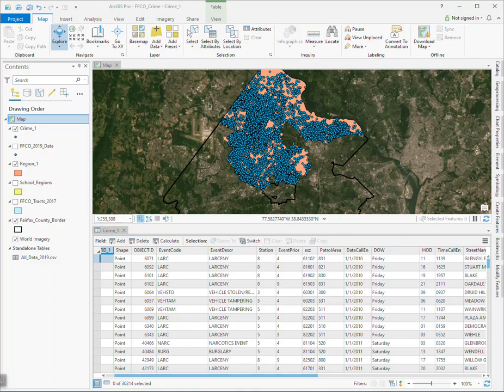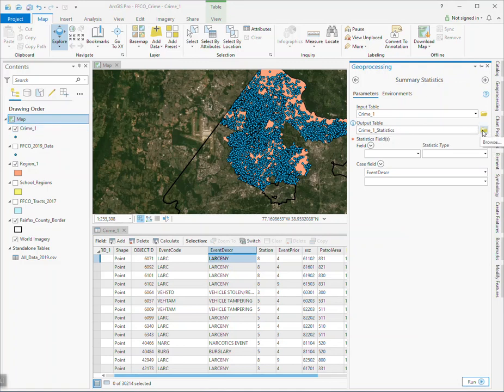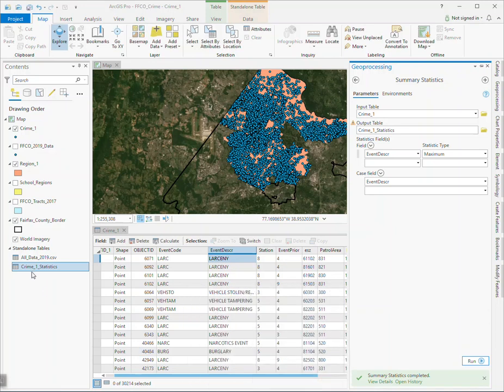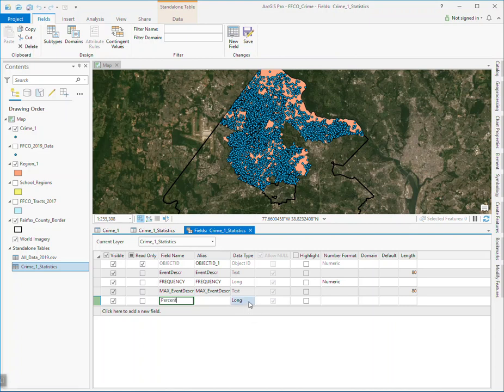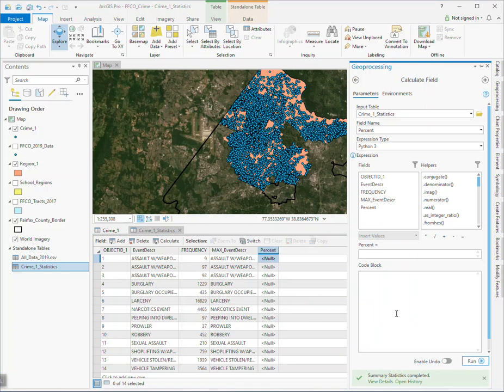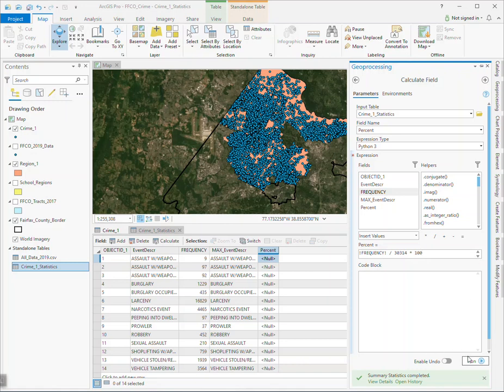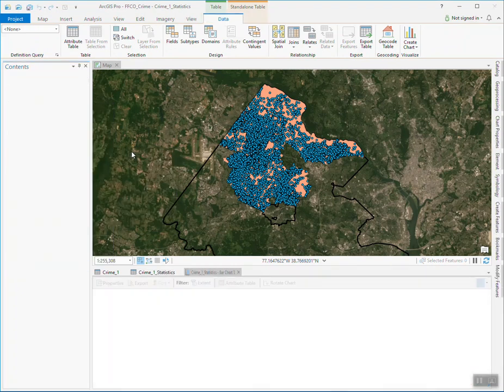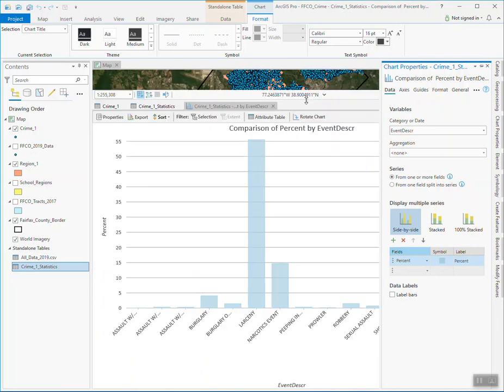FFCO Crime Part 2: Creating summary table and Percent crime type graph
This video guides you through the steps of creating a statistics summary table for the types of crimes in Region 1, then how to add a new field called Percent, and finally how to create the percentage vs crime type graph required for Step 11 in the lesson document.